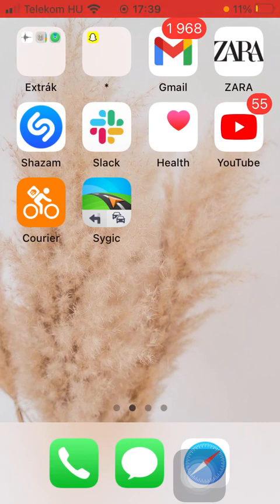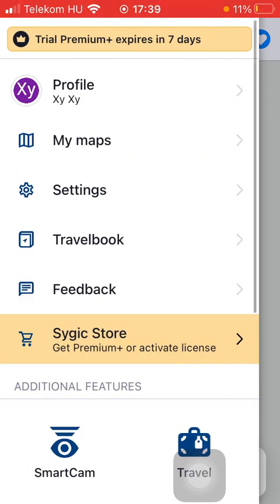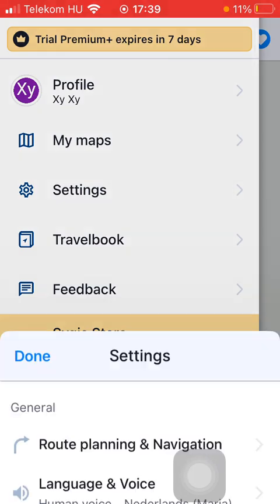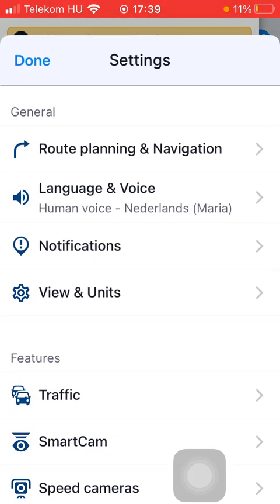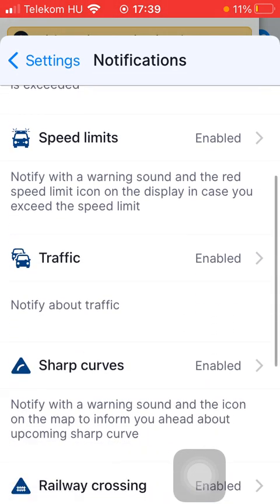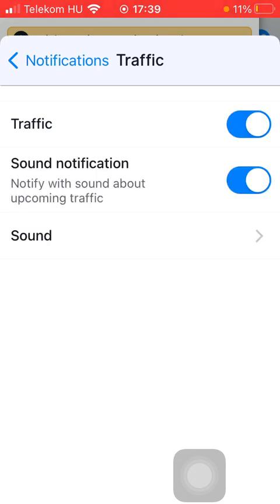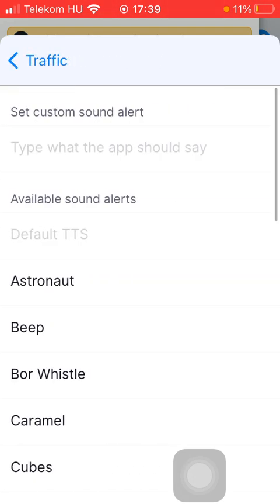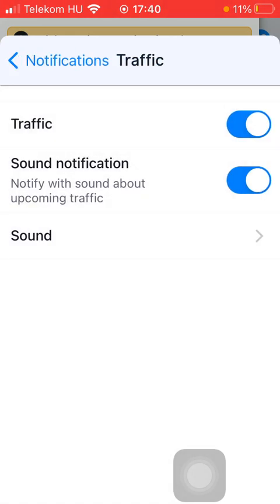How to set notifications about traffic information on Sygic GPS?